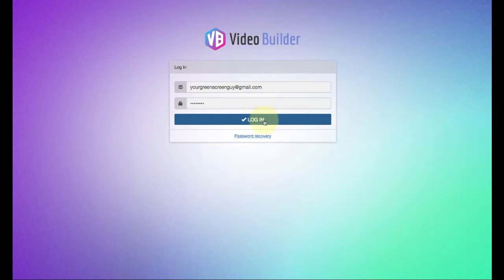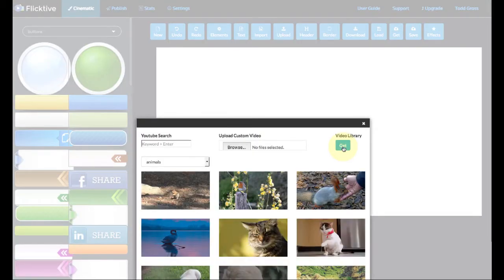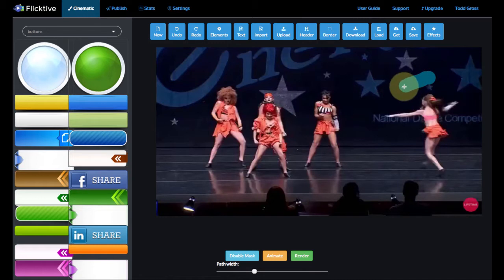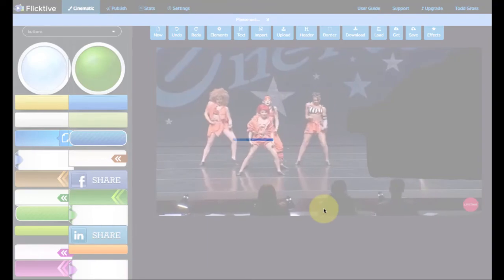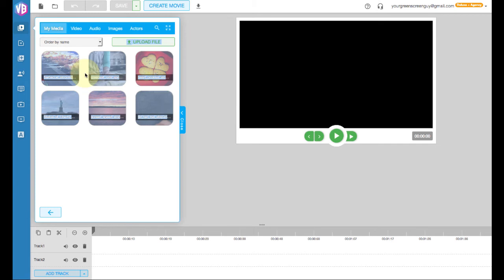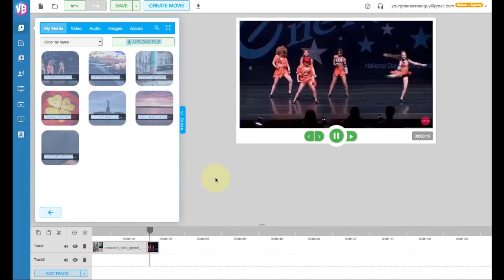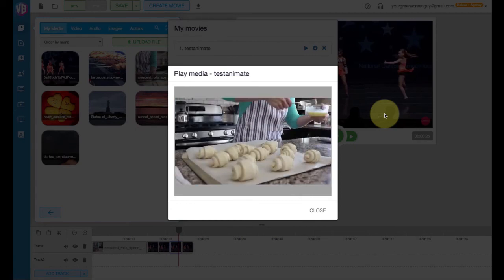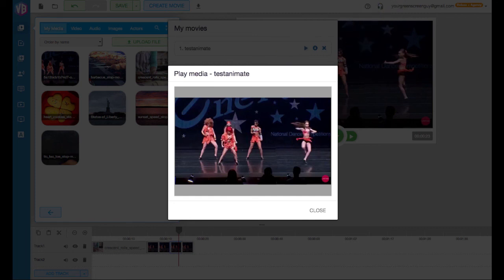Using Flicktive with Video Builder